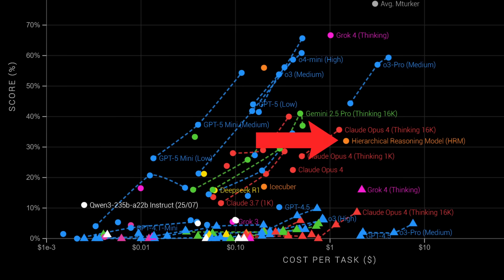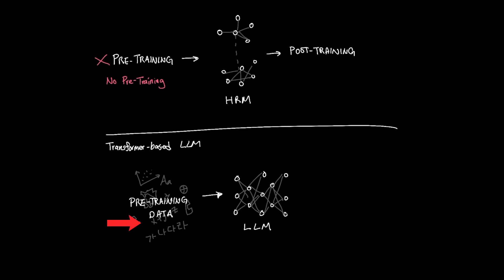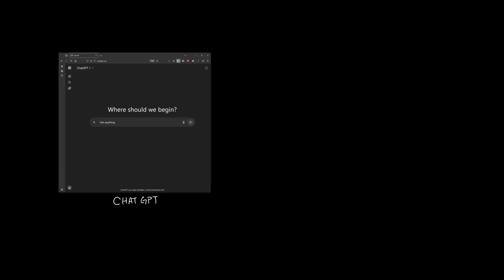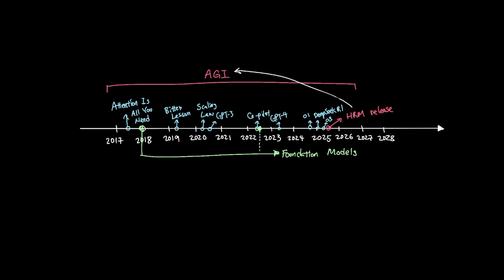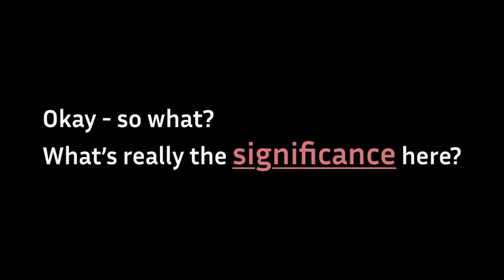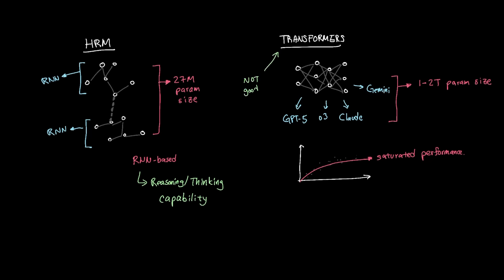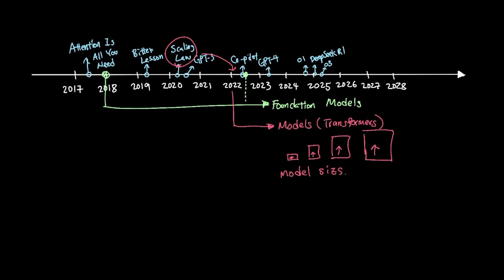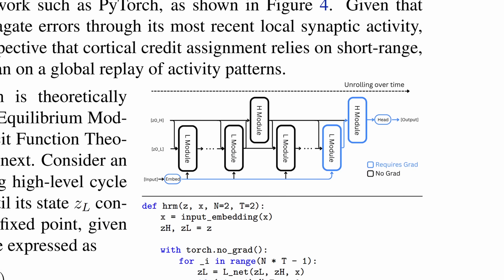HRM 27M beats Opus 4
HRM 27M beat Opus 4, RNN based model going against the Transformer decoder only model like GPT. The implication on the AI industry and our path to AGI has been announced more clearly with innovations that are being made in Sapient Research team publishing the HRM with only 27M parameter in size.

Does this nullify the scaling law and potentially get us closer to reasoning models being more attainable by nature?